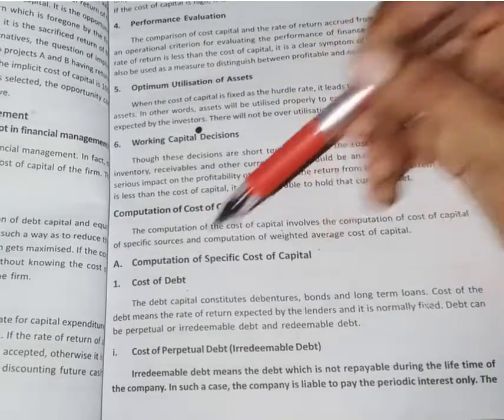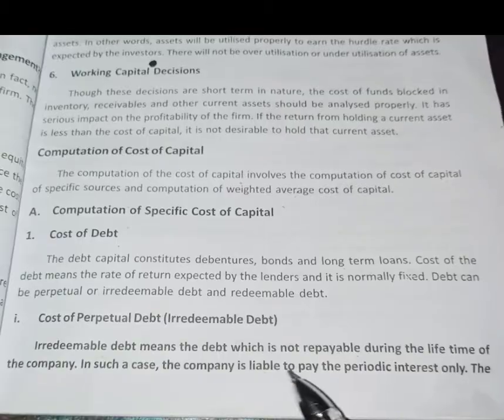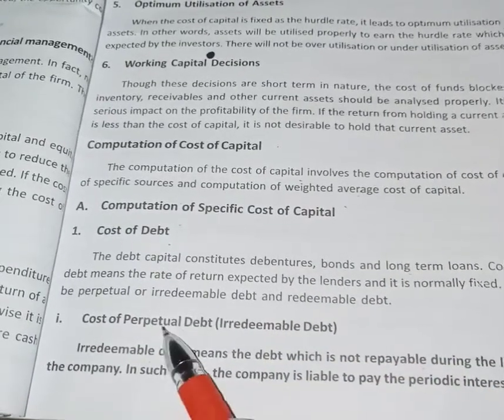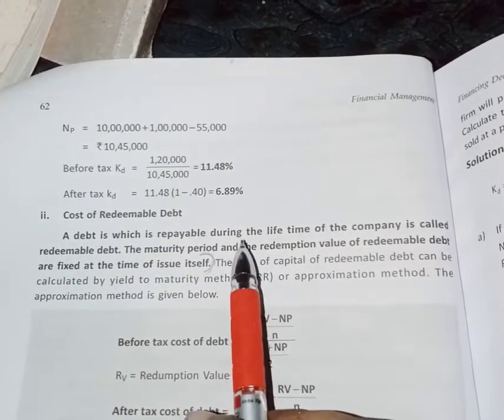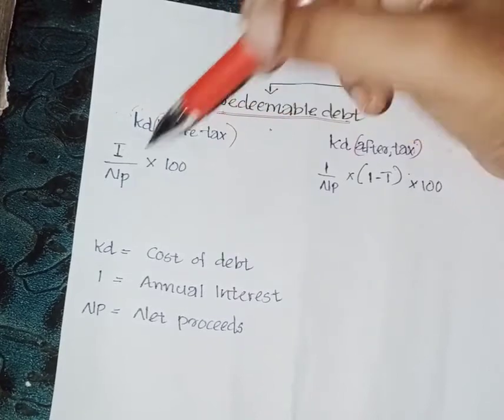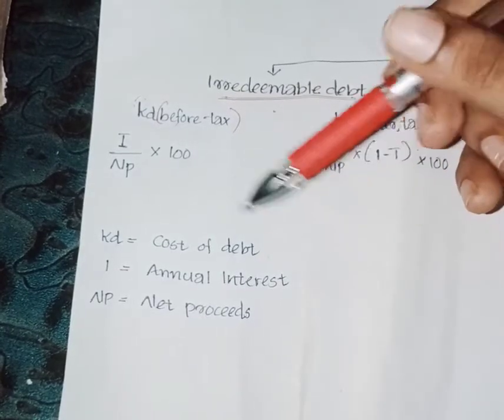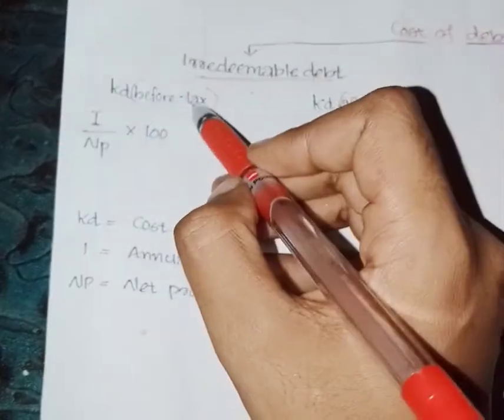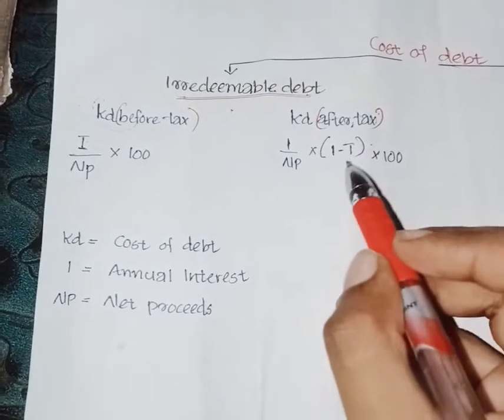Financial management || sem 5||module 2B||Cost of capital ||BCOM ||exam special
Financial management || module 2B||Cost of capital ||sem 5||BCOM ||‎@Viswa Teaching
This is an exam special video. in this video Bcom mg university fifth semester financial management module 2B is discussed. hope you all understand the topics covered in this video. if you like this video